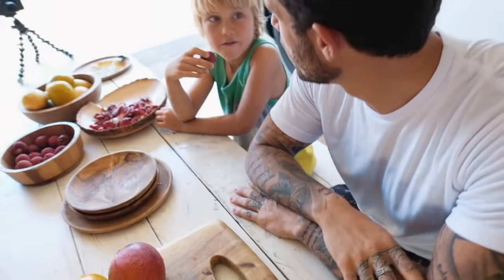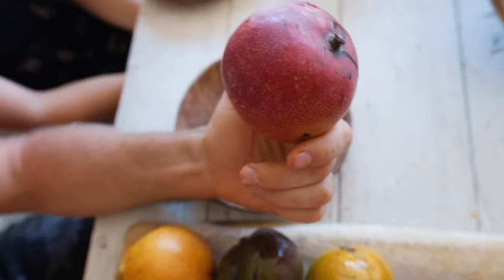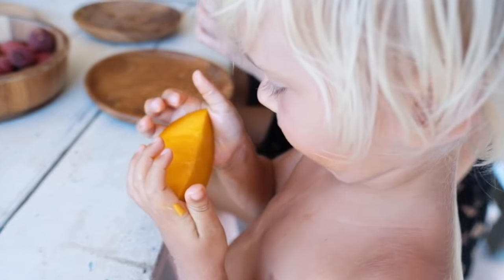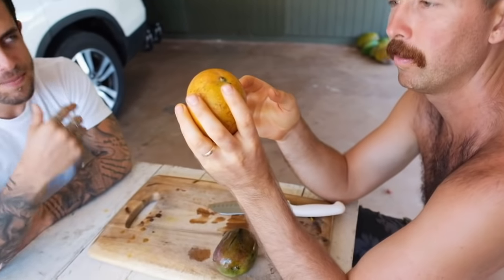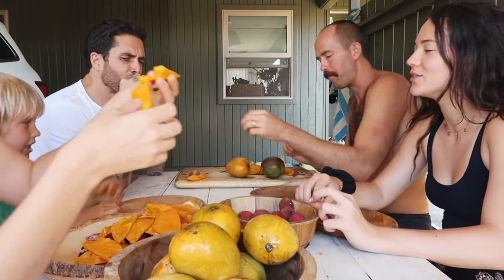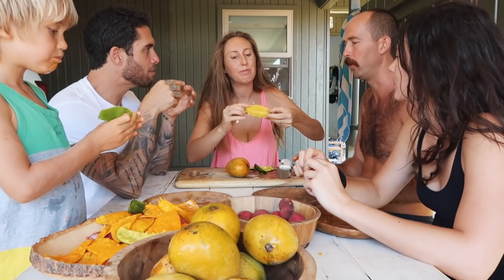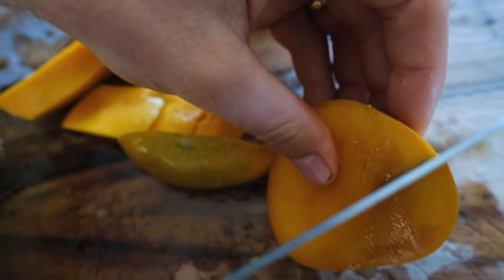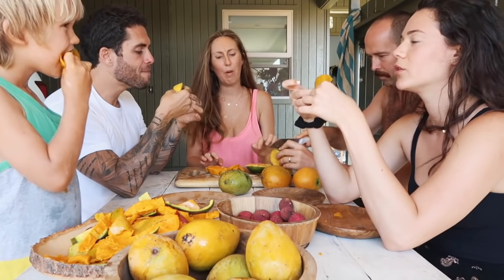MANGO TASTE TEST with Vegan Activists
Epic Vegan Food! Filled with 40+ healthy VEGAN recipes, health tips, encouragement, inspiring content and beginner vegan tips!!